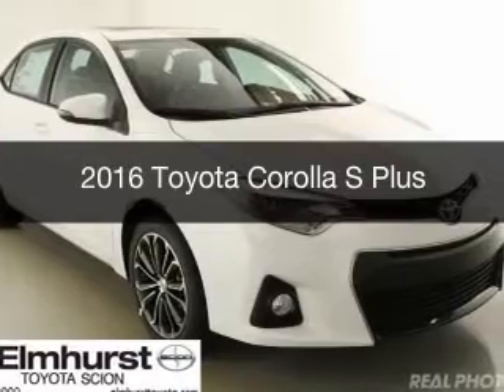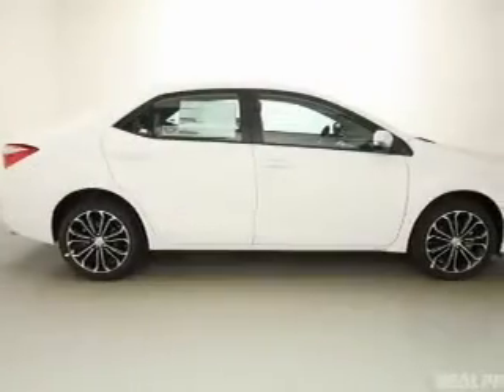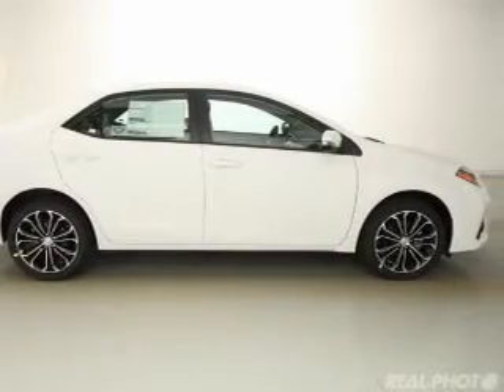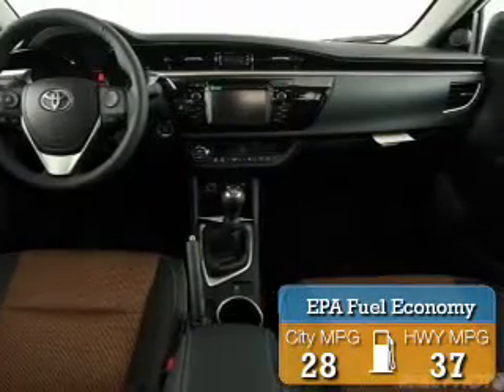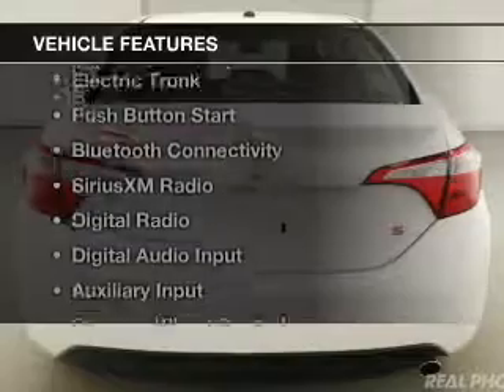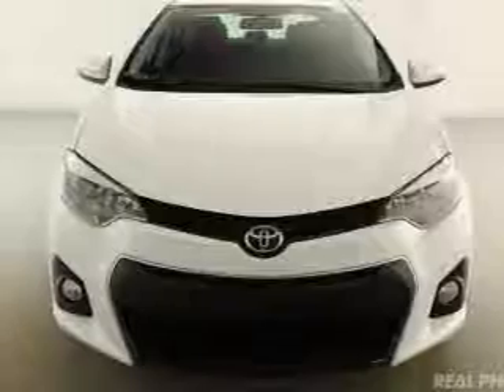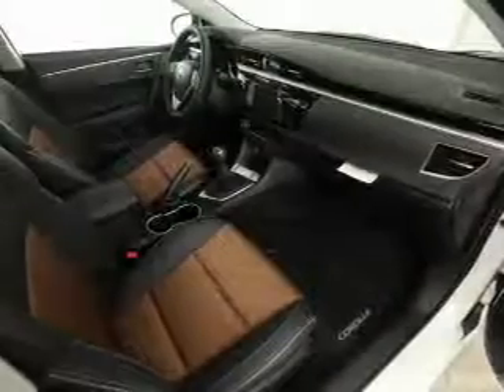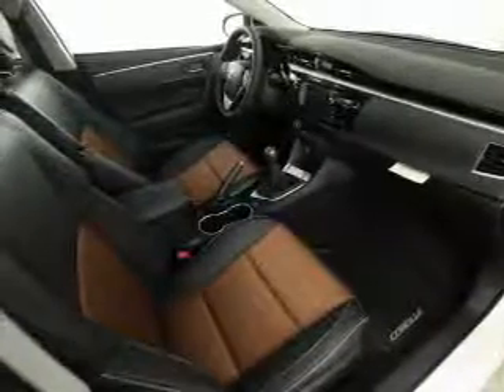2016 Toyota Corolla - At Elmhurst Illinois Toyota Dealer Elmhurst Toyota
Year: 2016
Make: Toyota
Model: Corolla
Trim: S Plus
Engine: 1.8 liter inline 4 cylinder 16 valve
Transmission: 6-Speed Manual
Color: White
Mileage: 1

Address:
440 W Lake St, Elmhurst, IL 6012